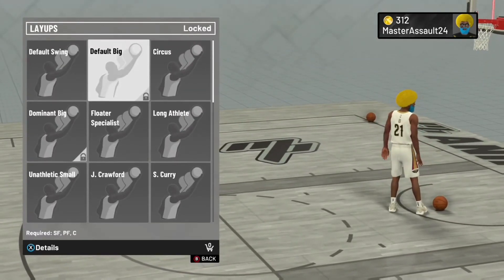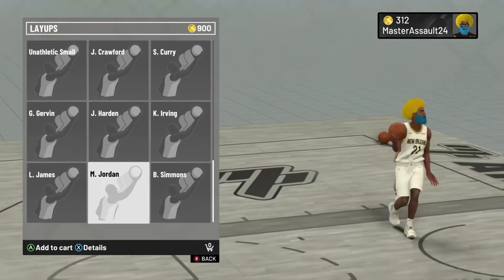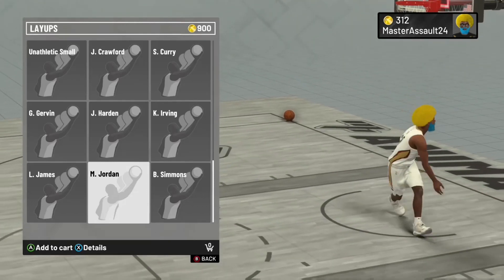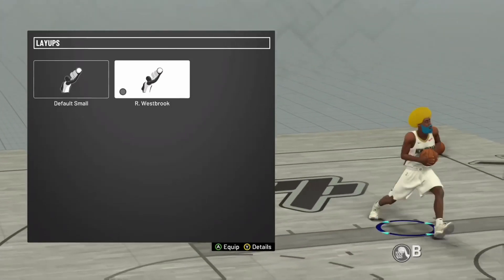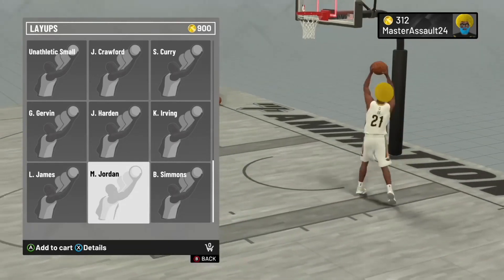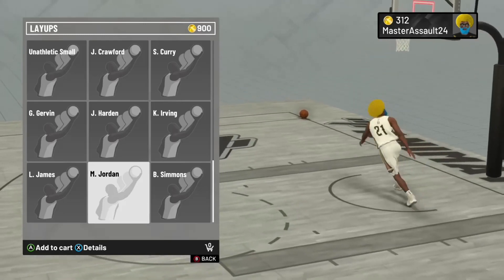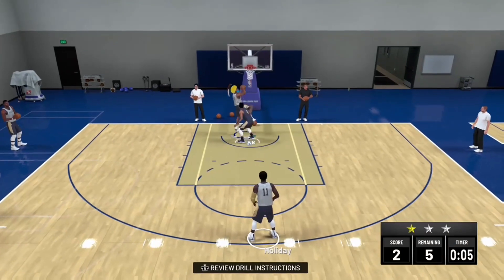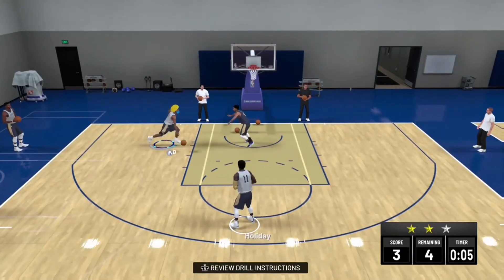NBA 2k19 Top 3 Best Layups package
for a better setup